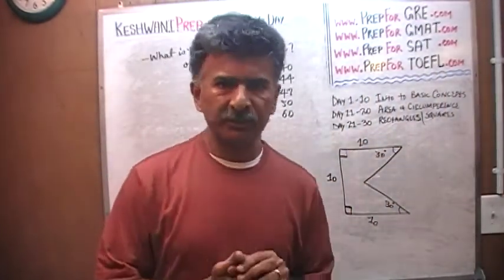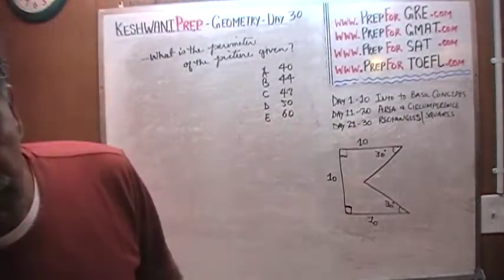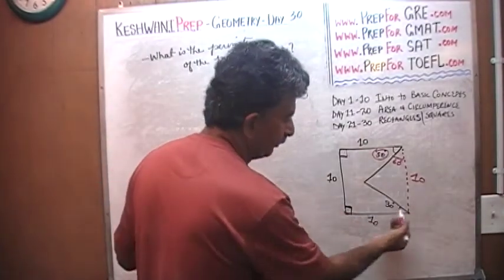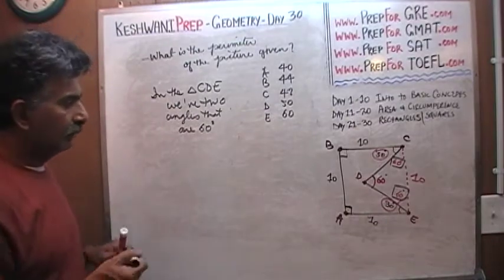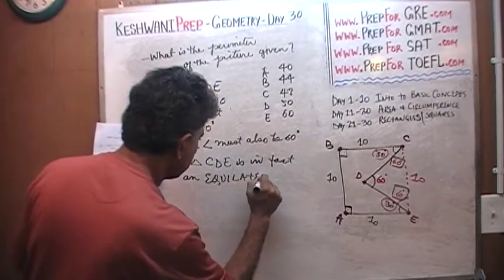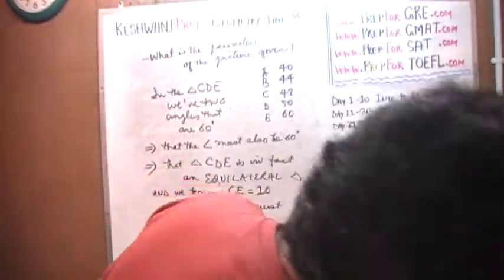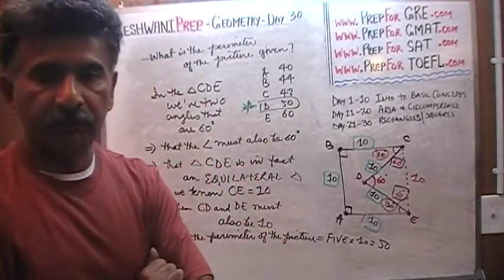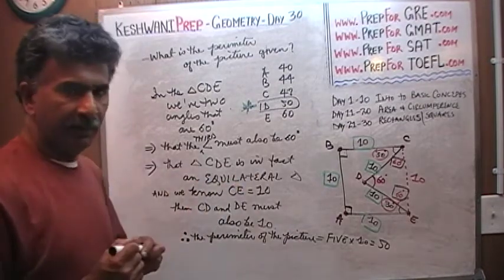Basic Geometry Day 30 - Perimeter - Online Prep Tutor GRE, GMAT, TEAS, SAT, ACT, TOEFL, IELTS